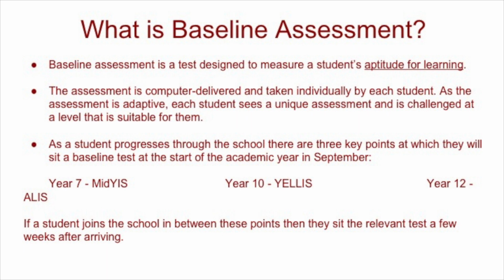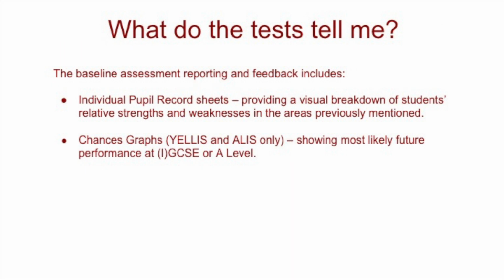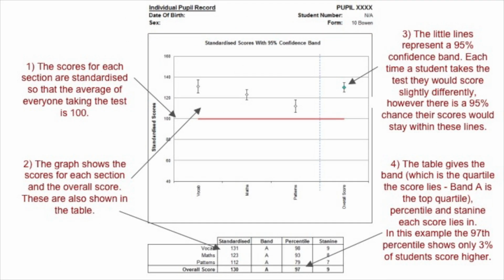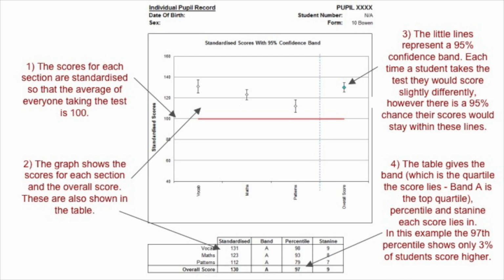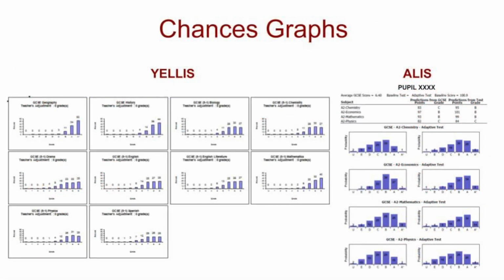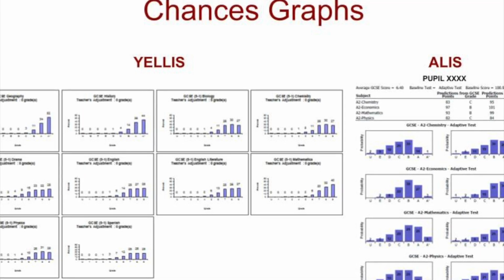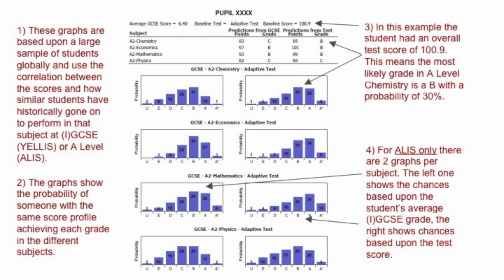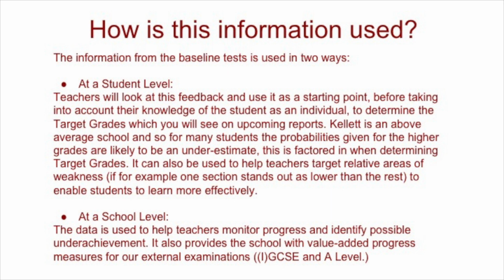MidYIS, YELLIS & ALIS